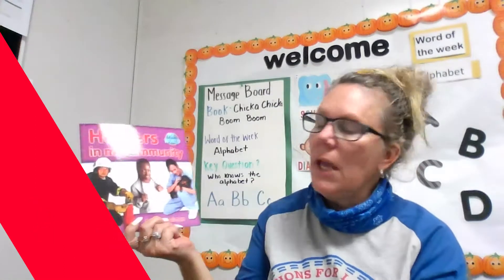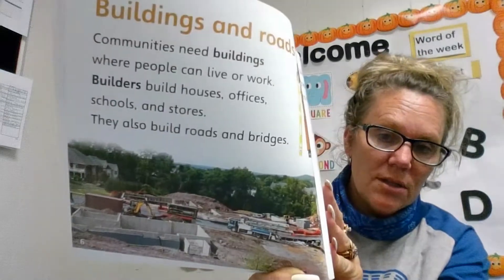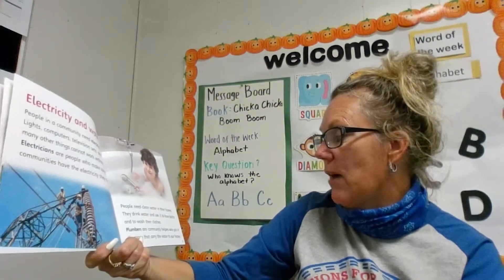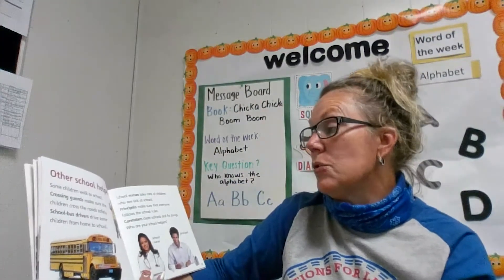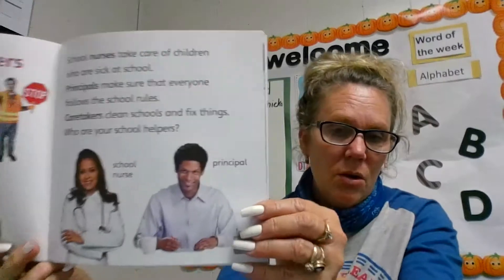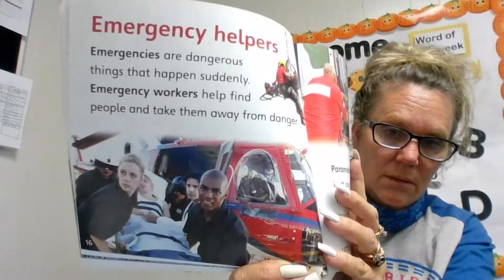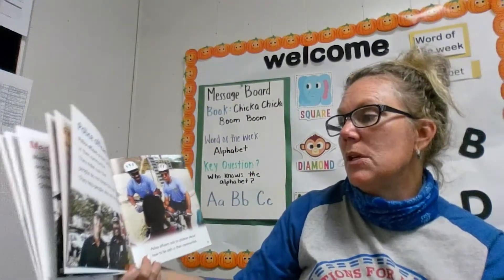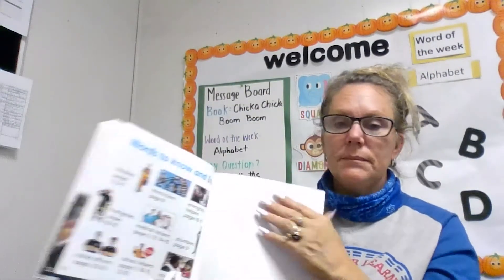”Helpers in My Community” By Bobbie Kalman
Read Aloud with EDL18 Teacher Jan ”Helpers in My Community” By Bobbie Kalman, Lesson Plan: 11/16-20/2020